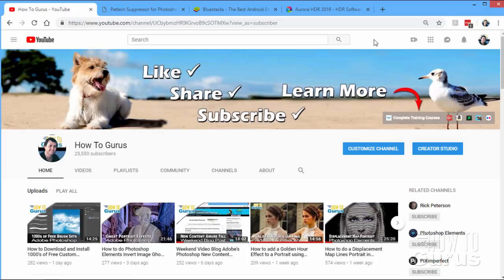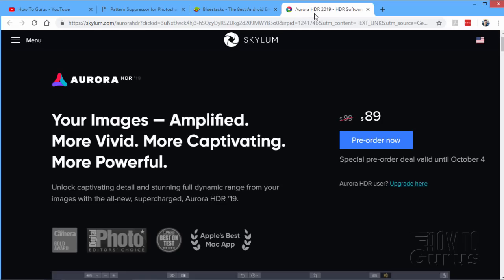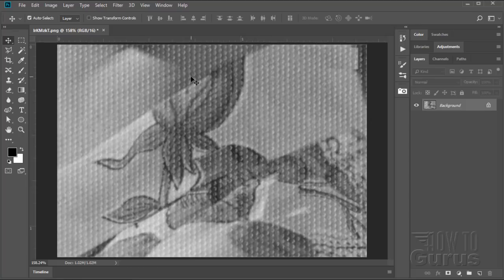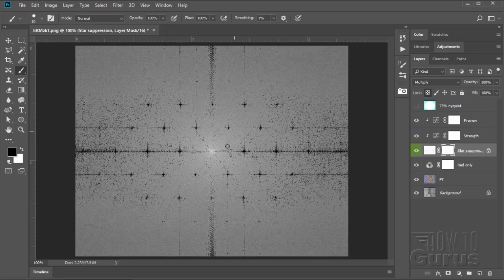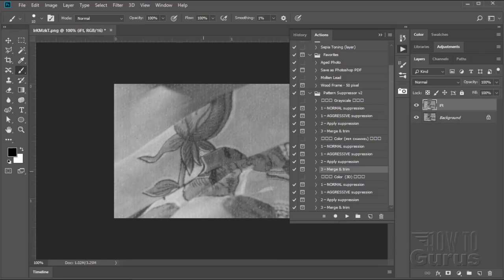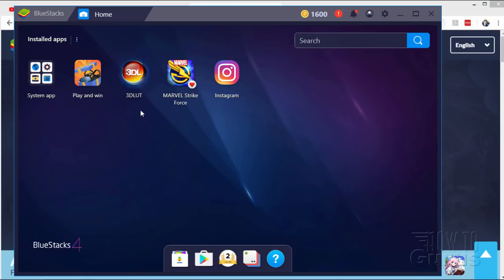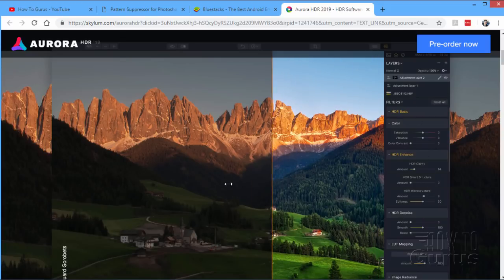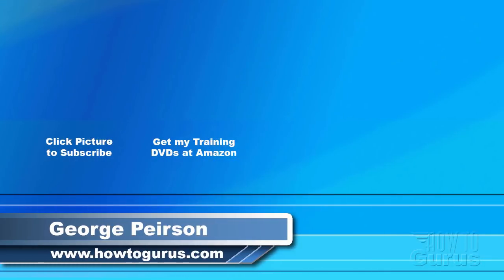How to use a FFT Pattern Suppressor Bluestacks Aurora HDR 2019 and more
I show you a Pattern Suppressor Filter and Action set for Adobe Photoshop, I take a look at the new Bluestacks 4.0, and a Pre-Sale for Aurora HDR 2019.